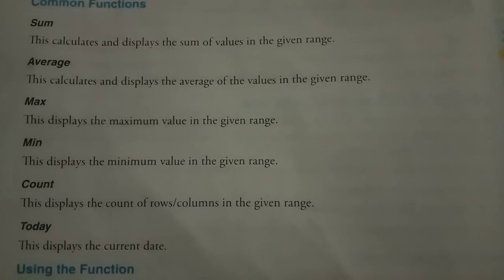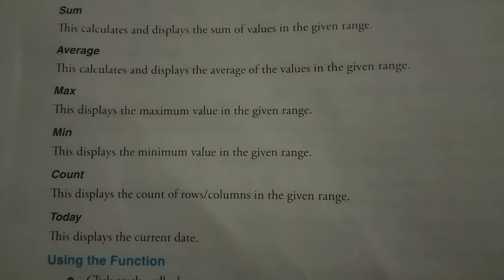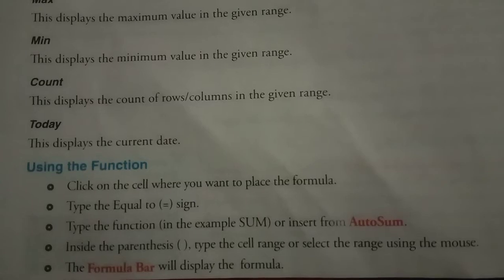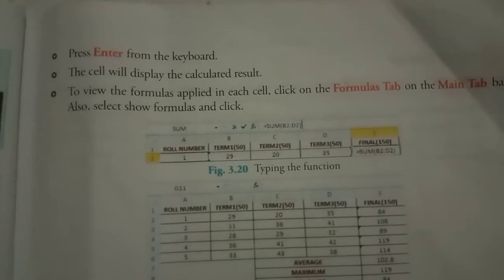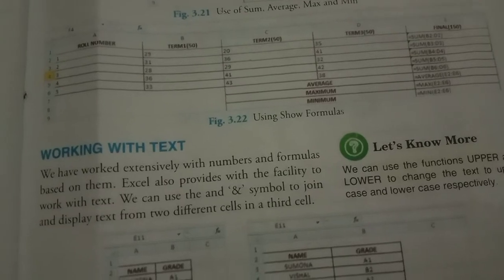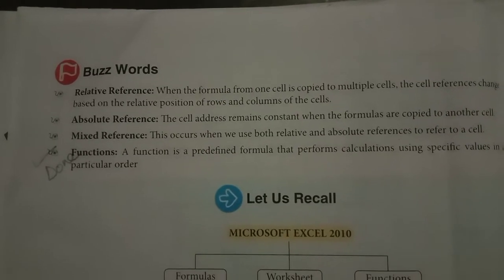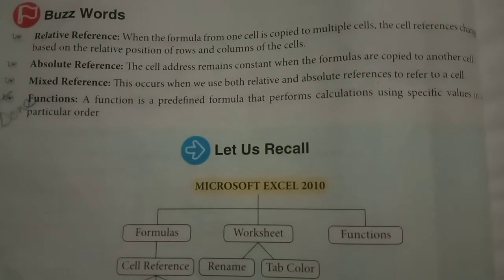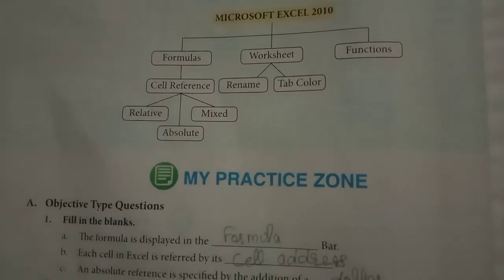3- Formulas and Functions